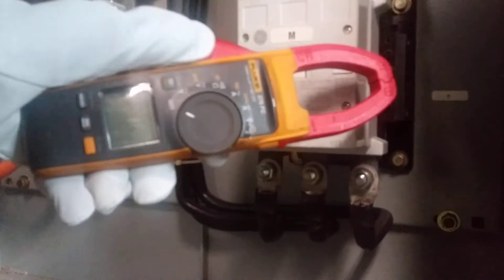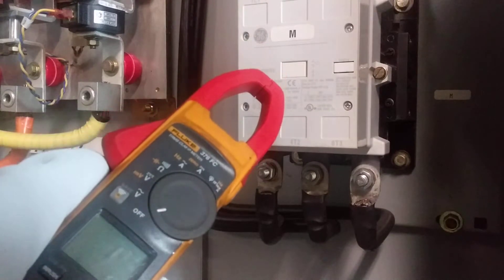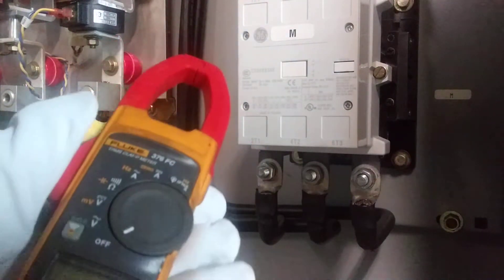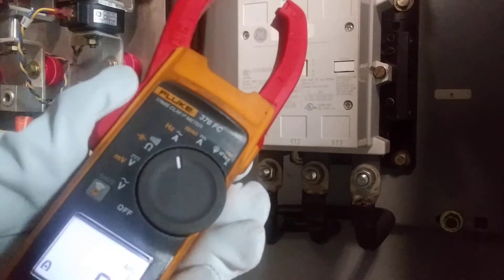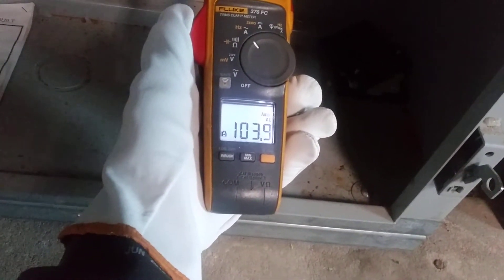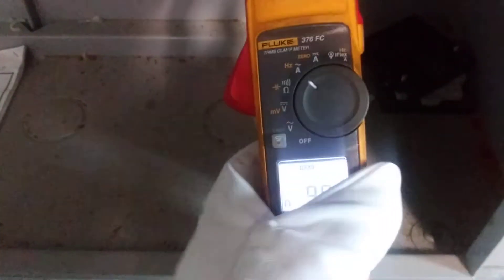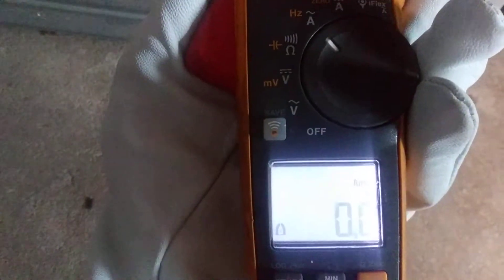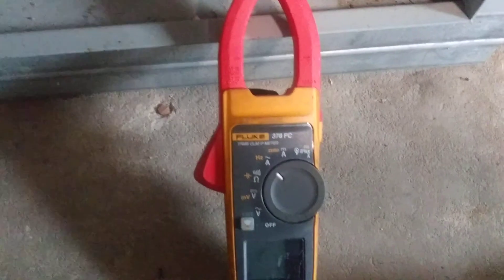How to use amp clamp multimeter to check AC current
This video will show you how to check amperage "current" with amp clamp meter Fluke 376 fc